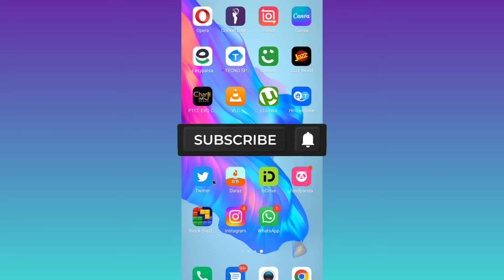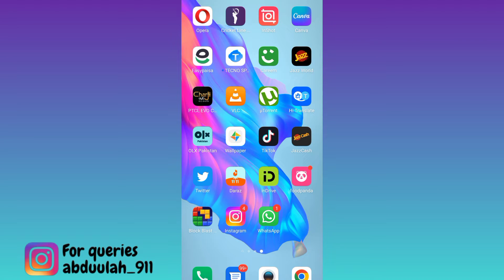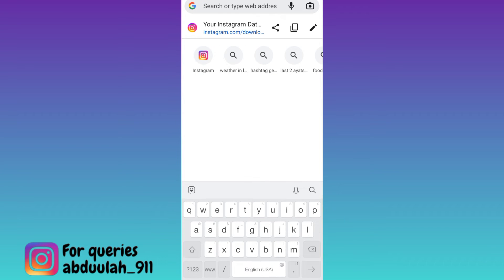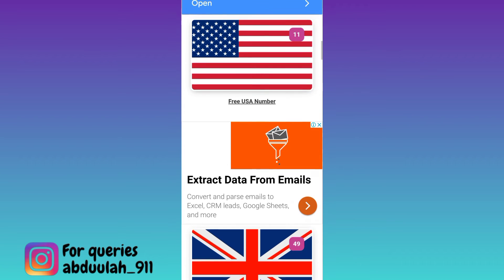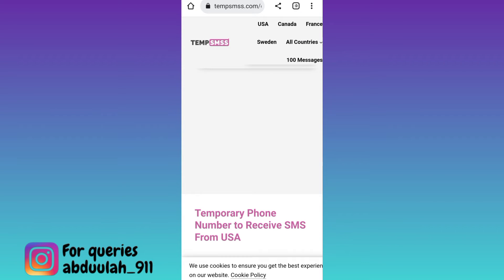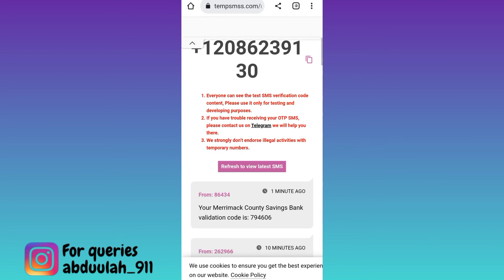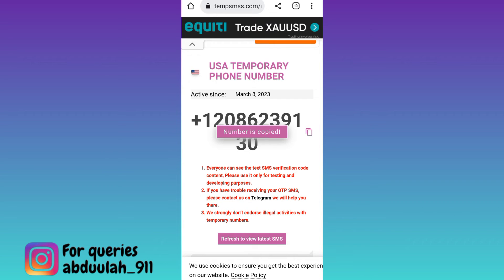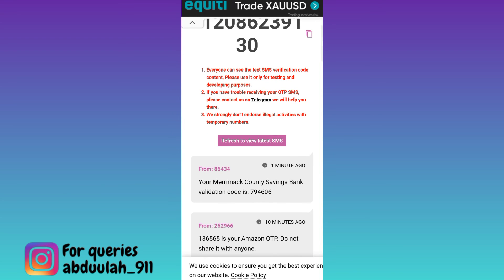Fake WhatsApp Account 2023 | How To Create WhatsApp Account With Fake Phone Number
In today's video, I am going to show you how you can create a fake WhatsApp account with a virtual phone number. If you want to make an account on WhatsApp without using your original phone number then this video is for you. So sit back and learn how to create a fake WhatsApp account without using your original phone number.